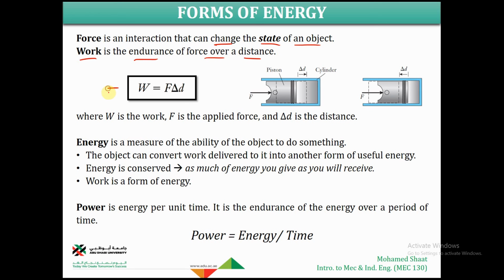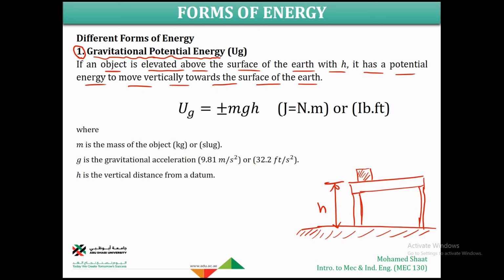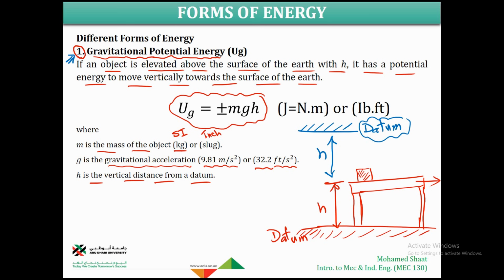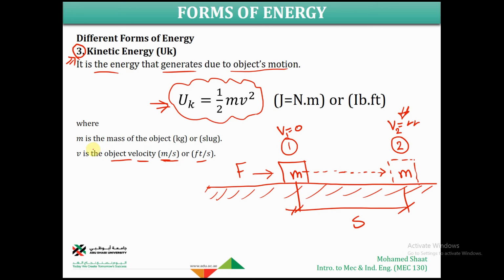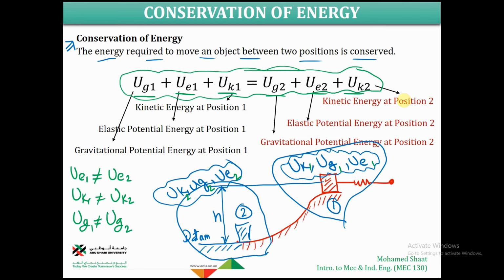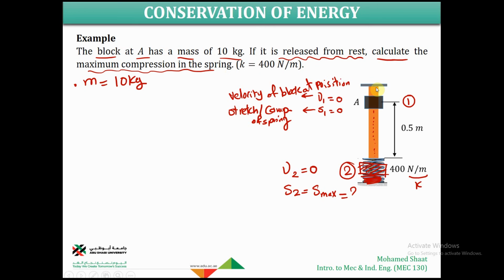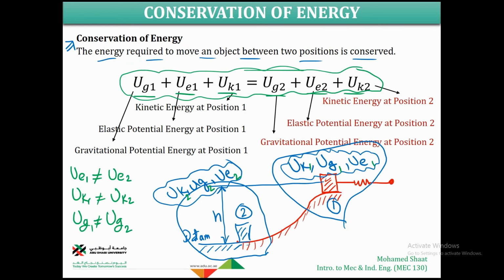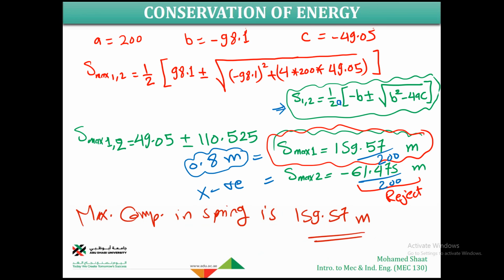Thermal and Energy Systems (PART 1) - Intro. to Mec. & Ind. Eng.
In this video, I explain the various forms of energy and the conservation of energy principle.